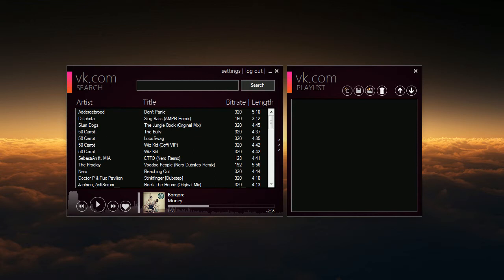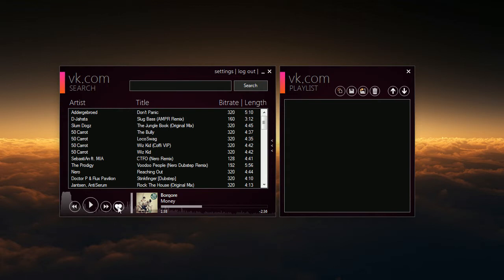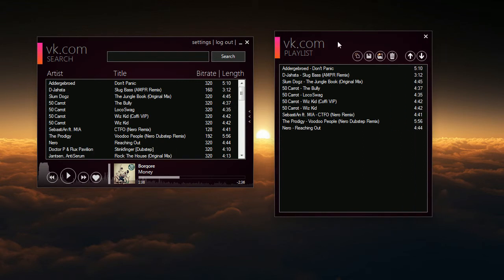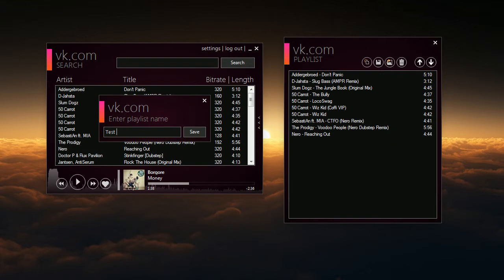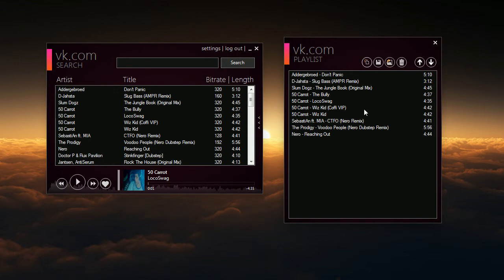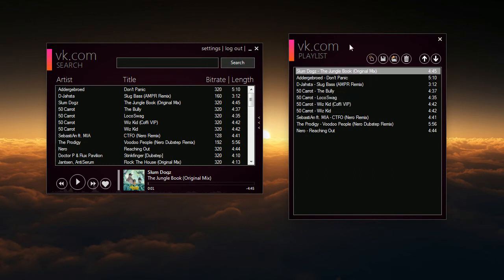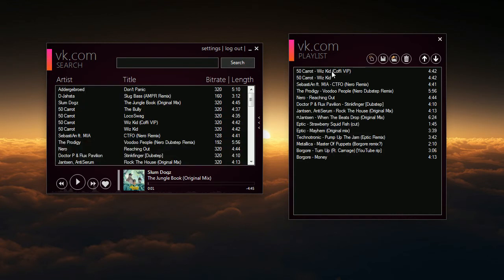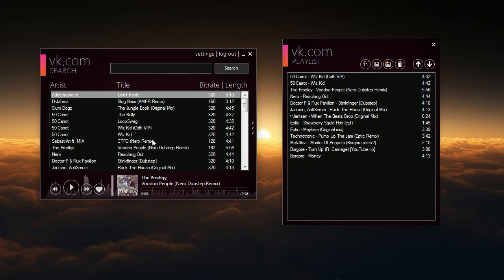vk.com search update: PLAYLISTS! (beginners guide to playlists)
Finally, I added playlists to my program. My program basically is a free spotify alternative, based on vk.com. It allows you to stream and download high-quality mp3 files.